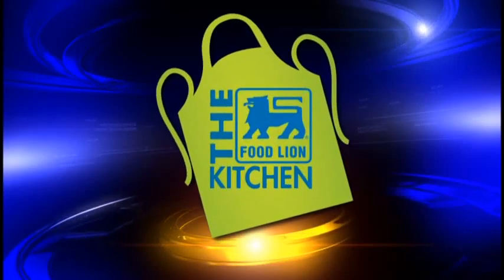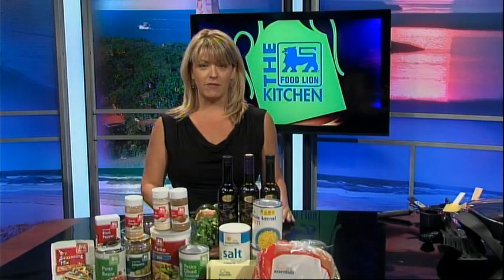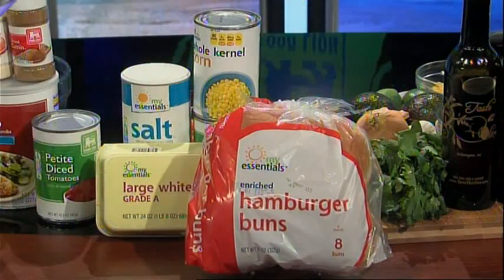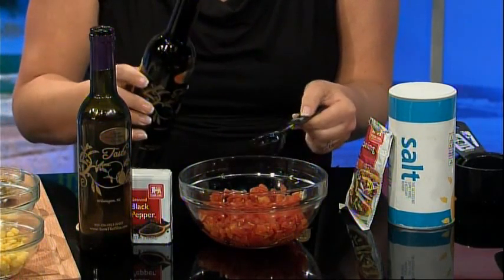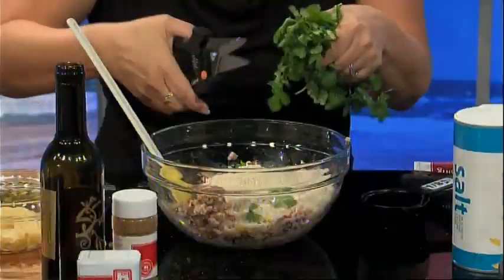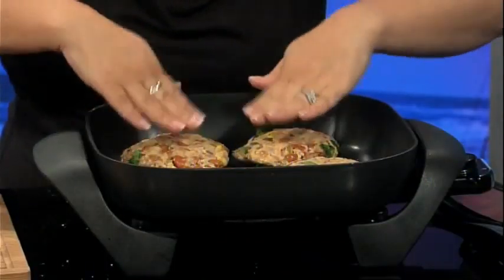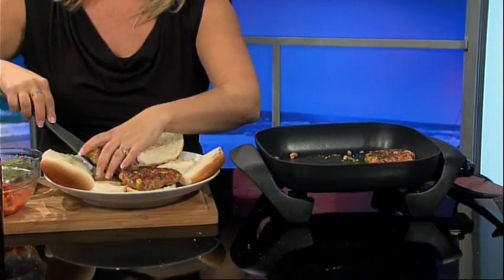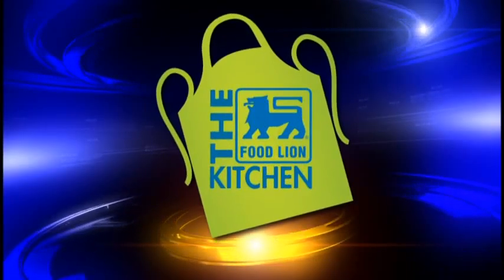BB Food Lion Kitchen Break 042814